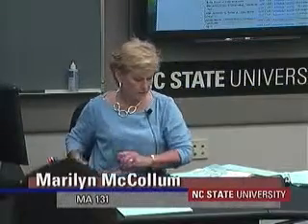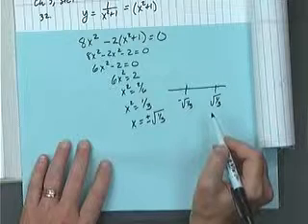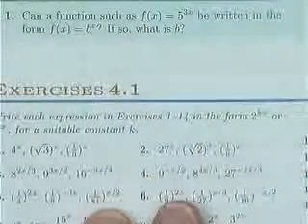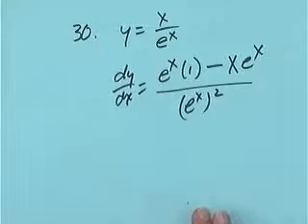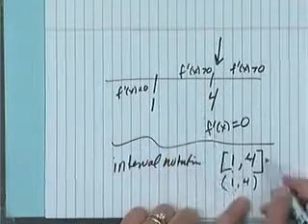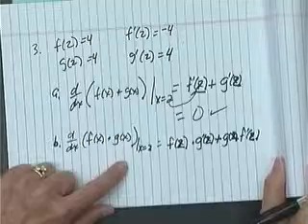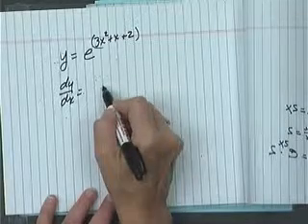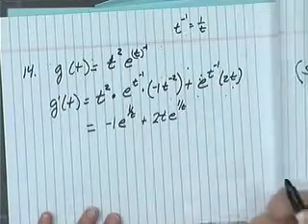NCSU Calculus for Life and Management Sciences A MA131Lct12